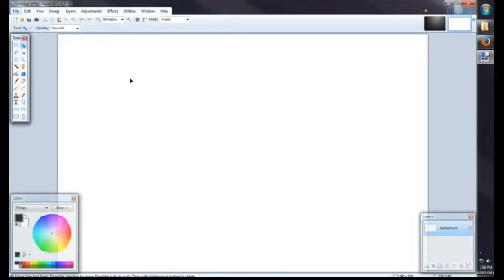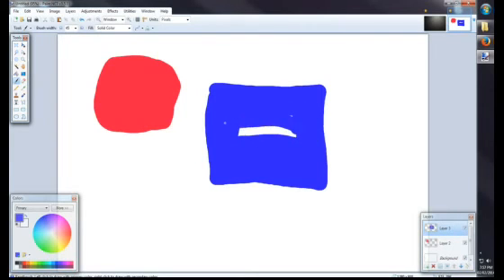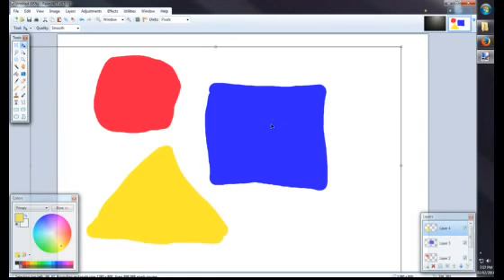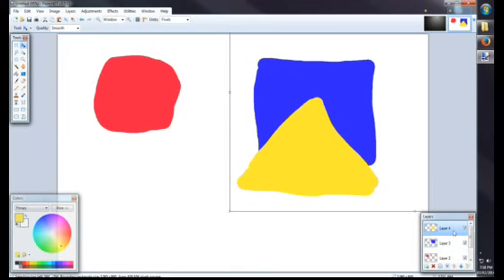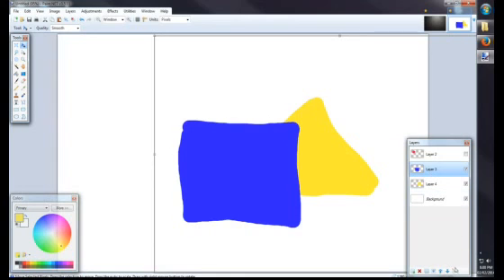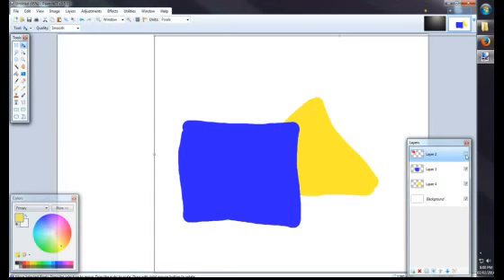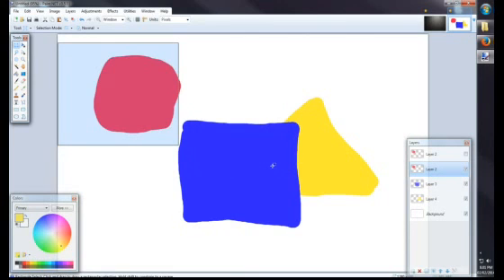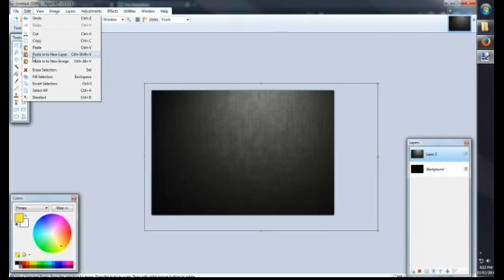newbie3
Paint.net AV Creation 3